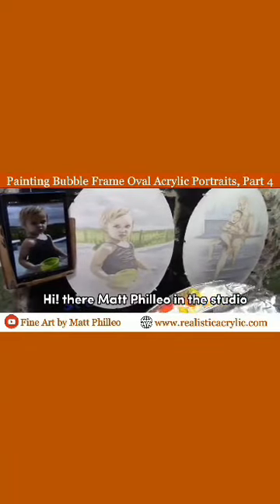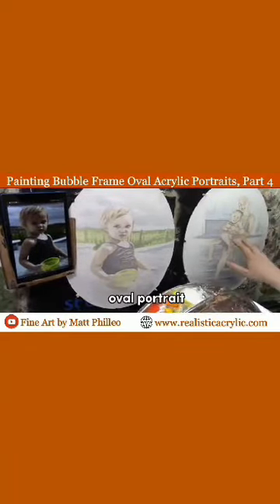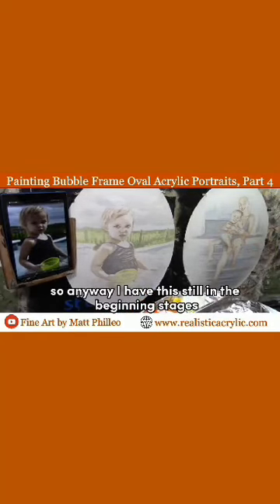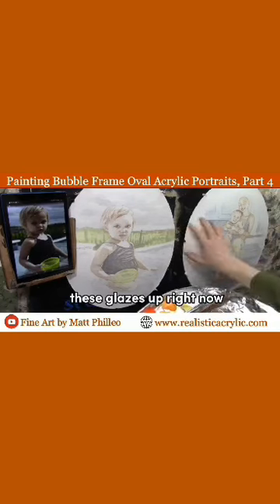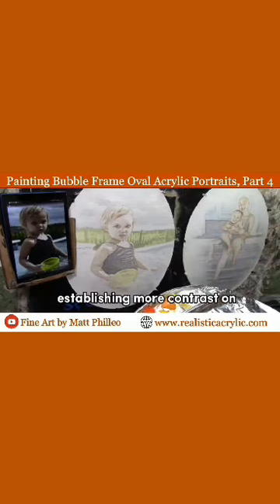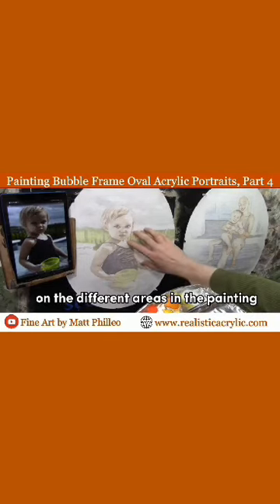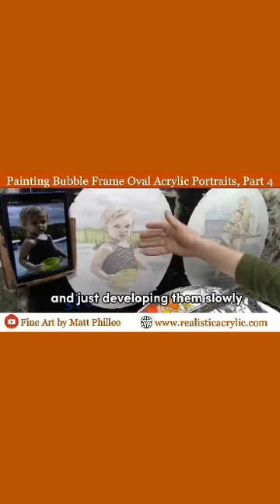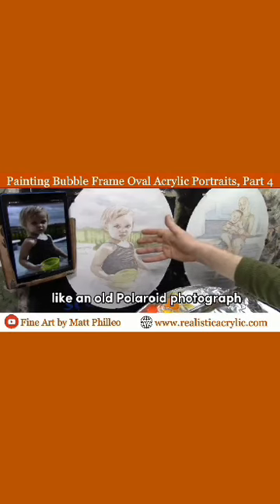Painting Oval Bubble Frame Portraits, Part 4 Full video